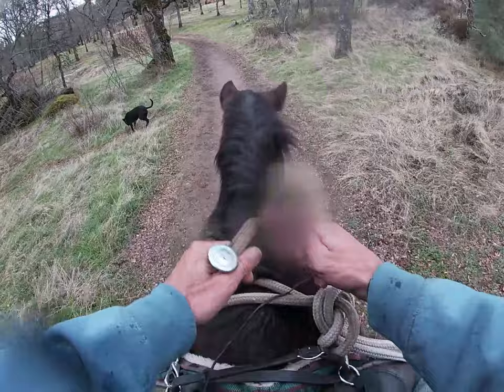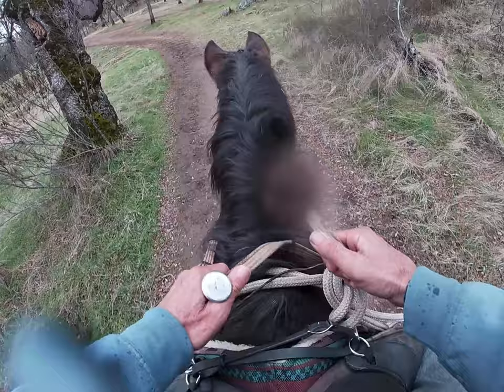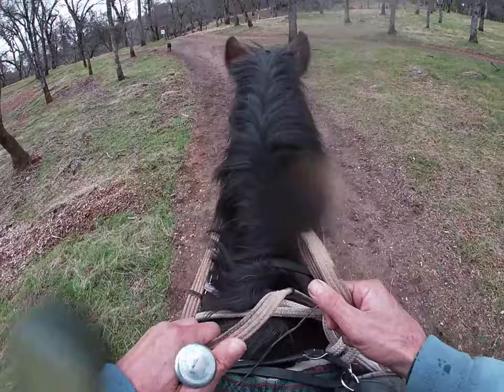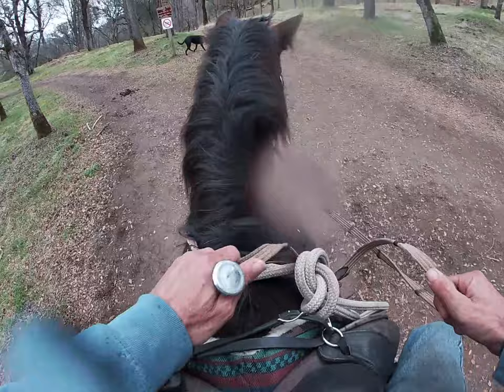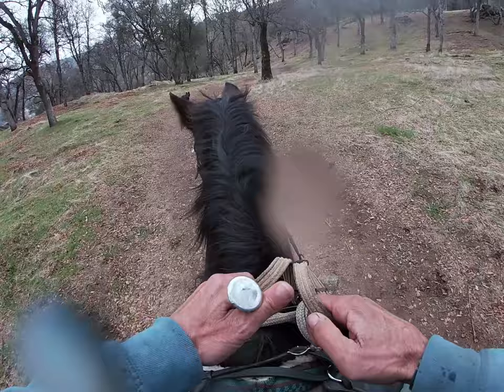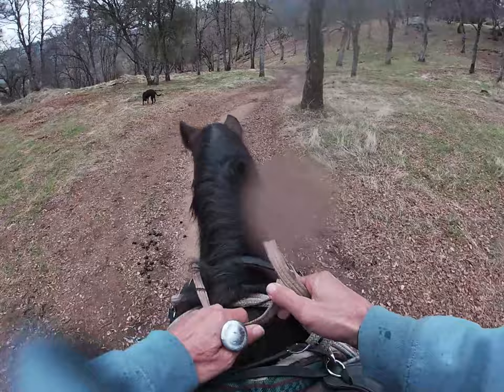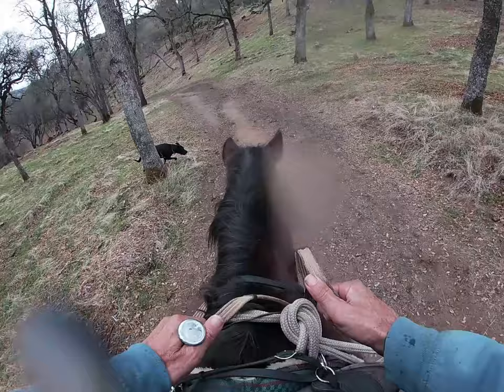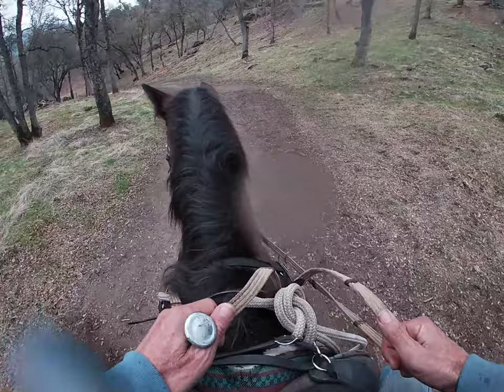How To Put Energy Into The Lazy Horse Out On The Trails, Mike Hughes, Auburn California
Lazy Horses out on the trails may sound good but can be a lot of work to get them moving forward at a nice walk. This is a preview on speeding up your lazy horse out on the trails. There are over 280 full horse training videos with step by step easy to follow methods and each lesson is broke down into steps your horse can learn in a clam relaxed manner. When you do become a member also join my group page on facebook where you can post videos of you working with your horse, pictures and ask questions so I can help you and your horse more, Thank You Mike